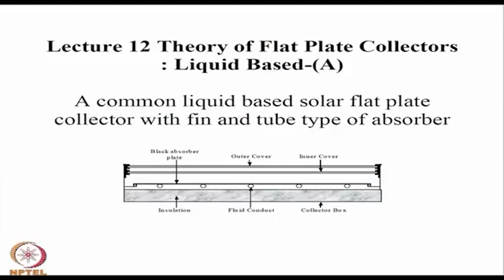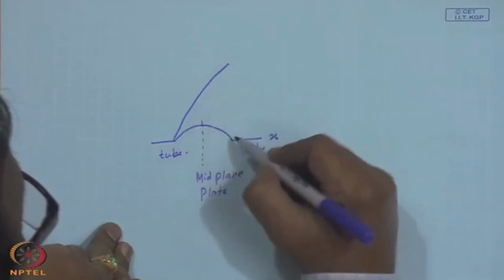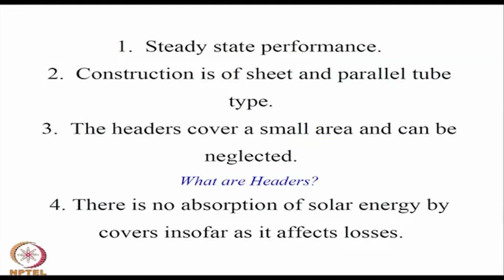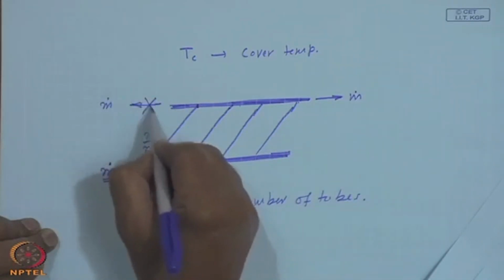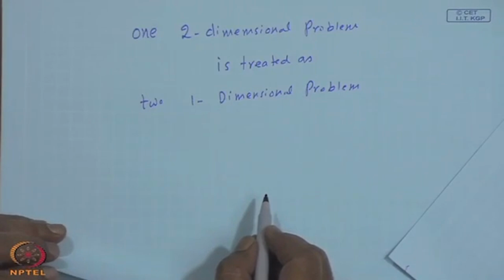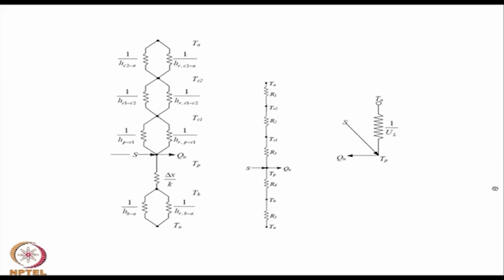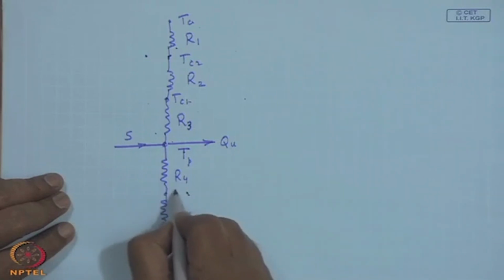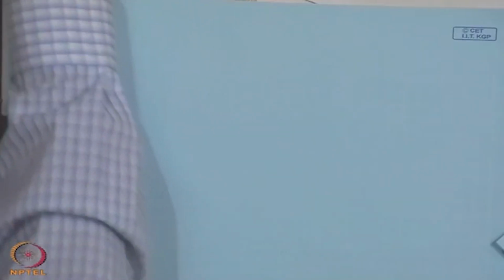Lec12: Theory of Flat Plate Collectors - Liquid Based (A)